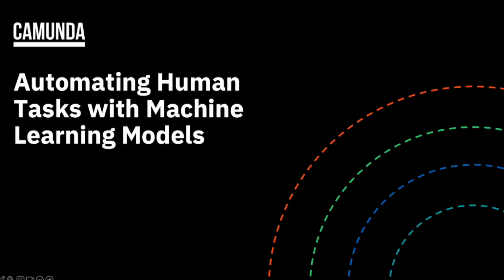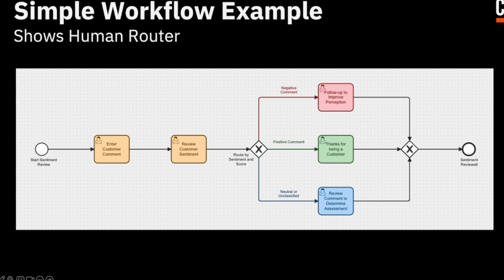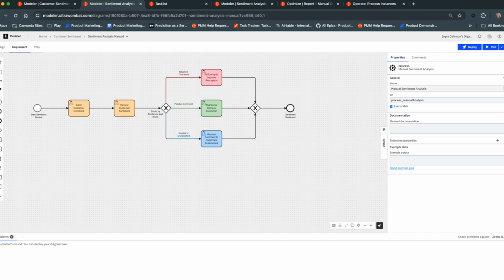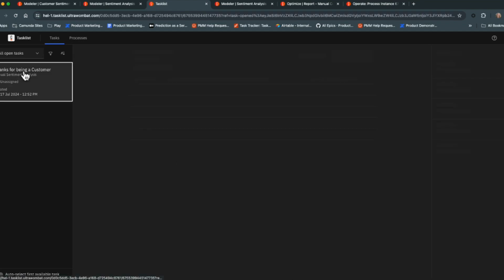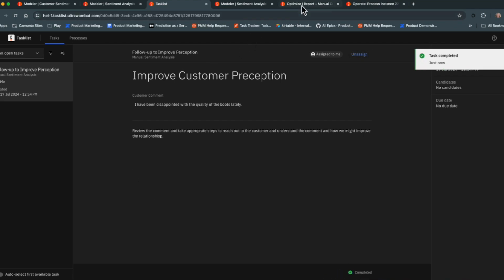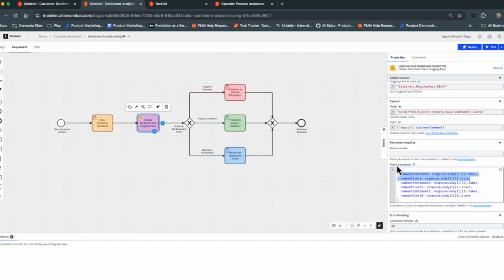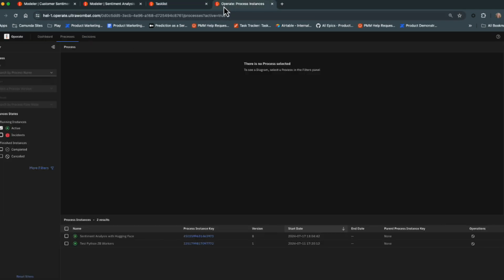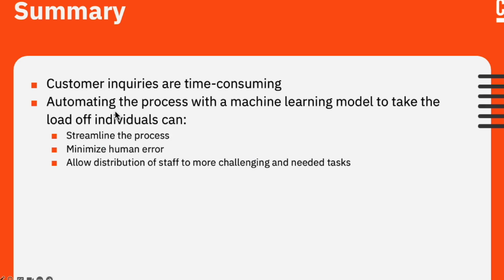Demo: How to Streamline Processes and Automate Human Tasks with Machine Learning Models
Customer inquiries can be time-consuming to properly assign and handle. Imagine how much time and effort can be saved just by the ability to automatically analyze the sentiment of inbound messages and route to appropriate teams using machine learning.

In this Camunda demo, see how to use machine learning models and the Camunda Hugging Face Connector to better automate time-consuming human tasks to more quickly address customer comments. The Camunda Hugging Face Connector enables users to integrate machine learning into BPMN-based processes in Camunda using the Hugging Face Inference API.

We will show how automatically classifying sentiment in customer correspondence and properly routing most incoming messages using a sentiment analysis model can streamline business processes, remove bottlenecks, and create better customer experiences. For example, when a human router was used, it initially took an average of 13 minutes and 9 seconds to analyze customer sentiment. After the Hugging Face Connector was implemented, this same task took 1 second 633 milliseconds.

Keep watching to learn:

00:05 - Welcome + Introduction
01:12 - How to follow up on positive, negative, and neutral Customer Sentiment
02:25 - Simple BPMN process with only human tasks
03:36 - How to run the process in Camunda Modeler and Tasklist
06:46 - How to check the process in Camunda Operate
07:24 - How to analyze the process and identify bottlenecks via heat maps in Camunda Optimize
08:15 - How to automate human tasks using the Camunda Hugging Face Connector
11:41 - Analyzing the updated process in Camunda Optimize
12:53 - Summary + Wrap-up

In this demo, we are using Camunda 8.5.

Learn more about the Camunda Hugging Face Connector on Camunda Marketplace

Additional Resources:

[guide] Practical Guide to Leveraging AI Automation in Process Orchestration Workflows

Camunda enables organizations to orchestrate processes across people, systems, and devices to continuously overcome complexity and increase efficiency. A common visual language enables seamless collaboration between business and IT teams to design, automate, and improve end-to-end processes with the required speed, scale, and resilience to remain competitive. Hundreds of enterprises such as Atlassian, ING, and Vodafone orchestrate business-critical processes with Camunda to accelerate digital transformation.